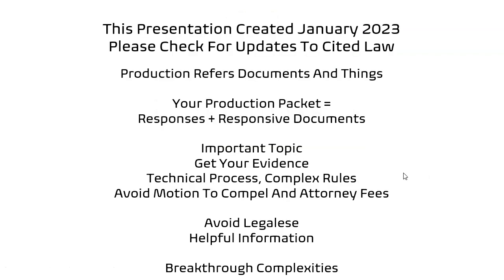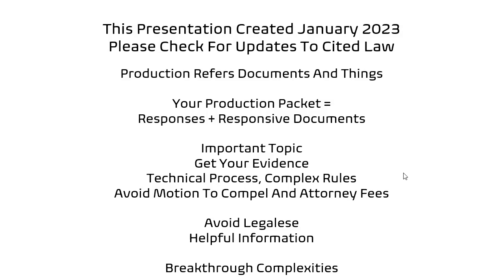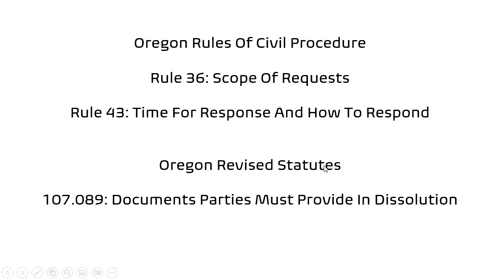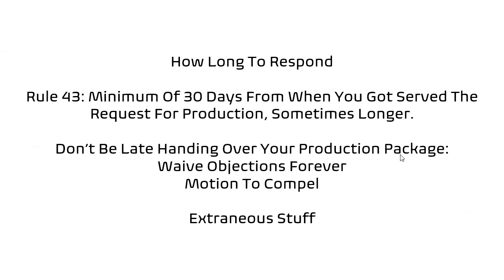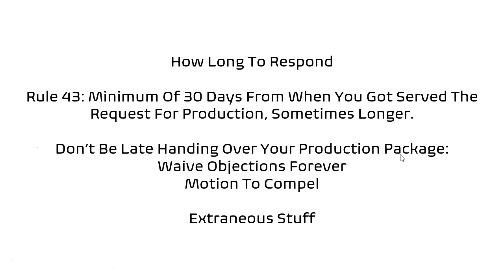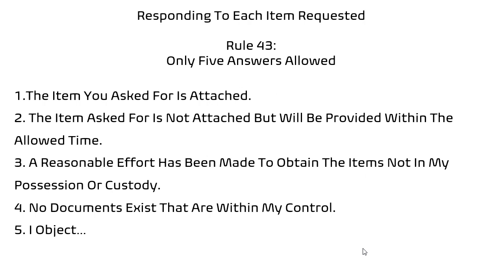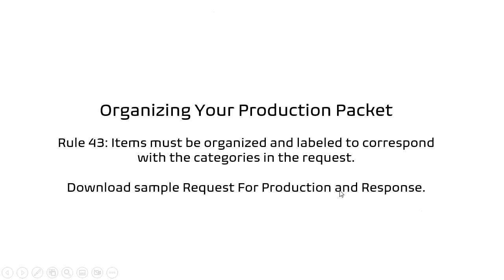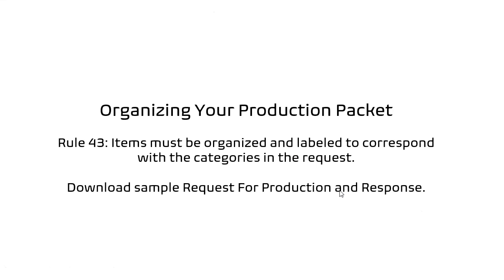Requests For Production In Oregon Family Law Cases 2023.03.20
Requests For Production (RFP) are used in family law cases in Oregon.

You can send an RFP to the other side to get evidence you need to win your case, and if you receive an RFP from the other side, you are required to respond in compliance with the Oregon Rules of Civil Procedure.

This video is designed to help you understand how to do that.

You can download a pdf that contains a sample RFP and Response